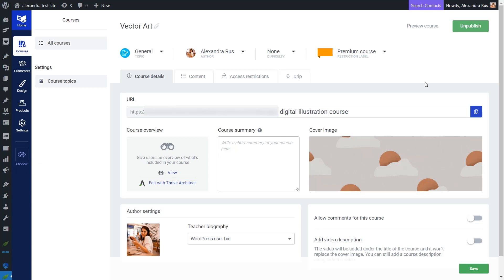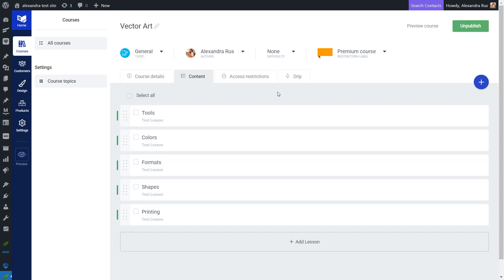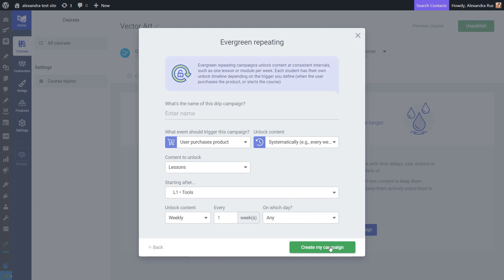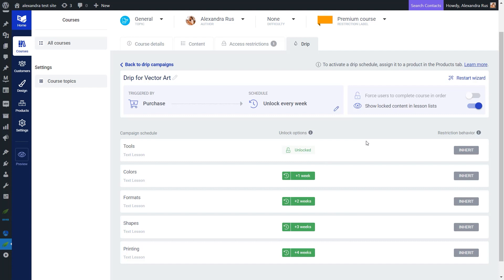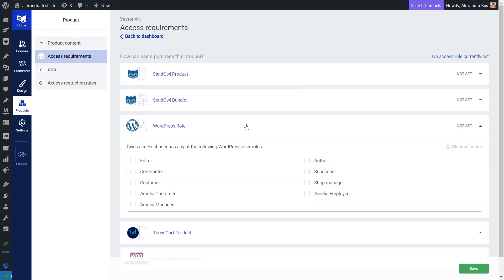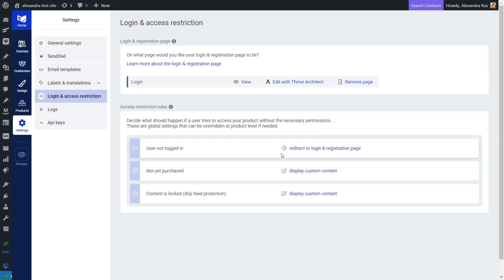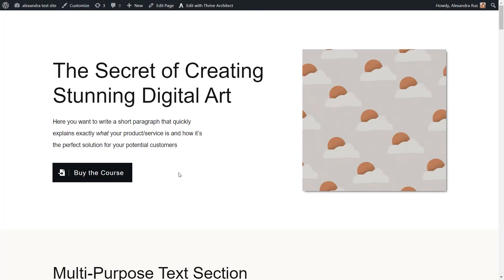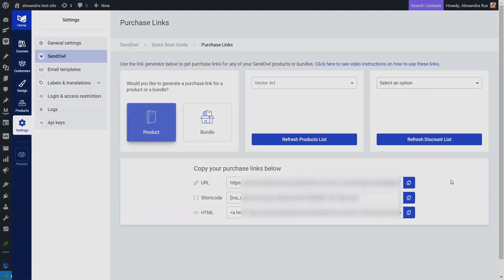Create and Sell a Dripped Content Course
If you are planning to create and sell a Thrive Apprentice course, all while drip feeding your course content to your students over a period of time, then keep on watching this video.

Time Stamps:
00:00 - Intro
01:39 - Thrive Apprentice product setup
02:05 - Create a Drip schedule
04:18- Access requirements
04:51 - Apply the Drip schedule
05:10- Access restriction rules

• And have you heard about our Tutorial Newsletter? We send one out every month, where we show you the latest articles and tutorials uploaded on our knowledge base.